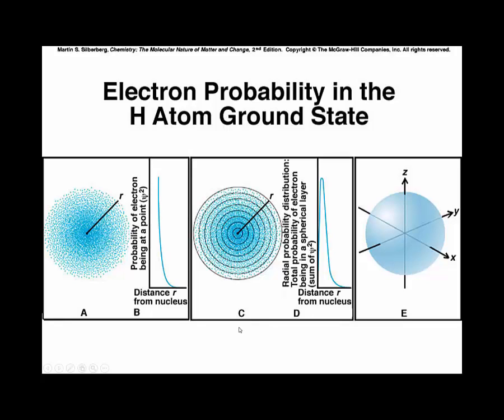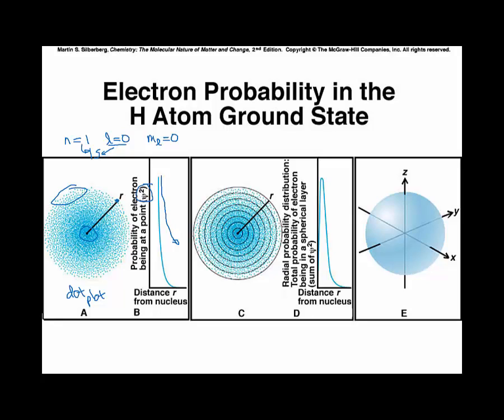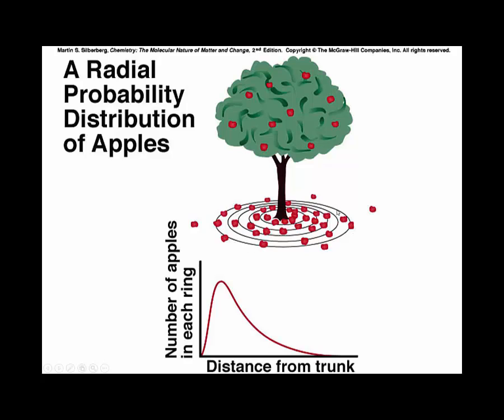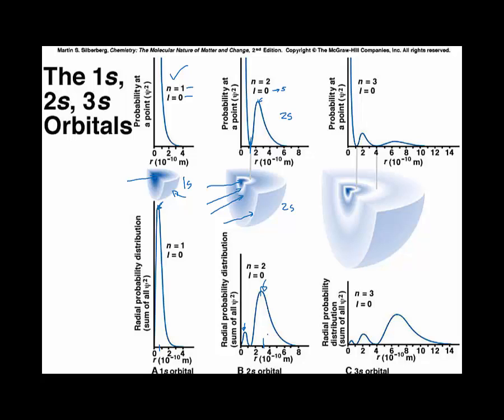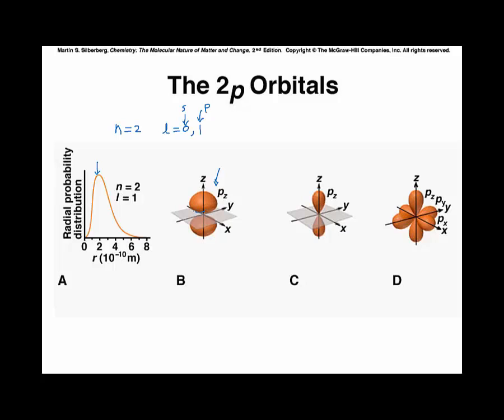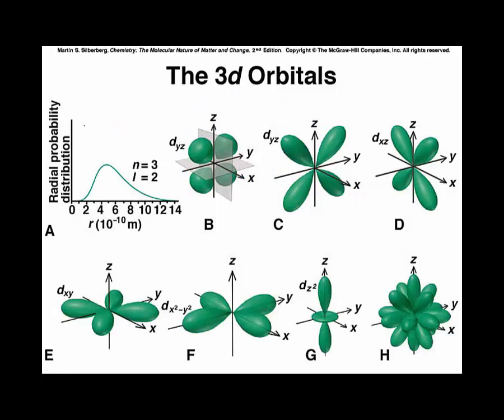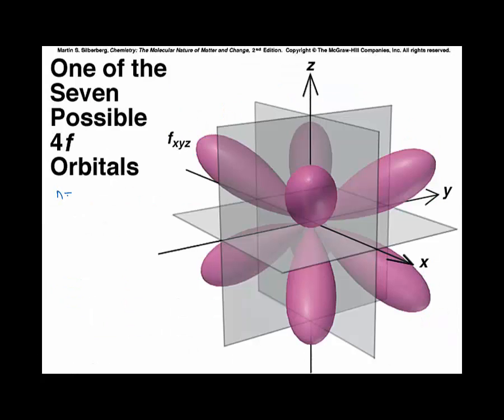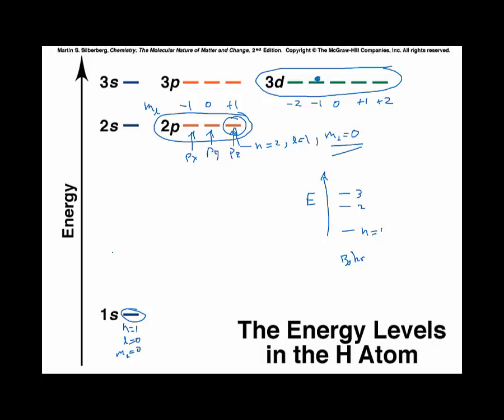Hydrogen Atom Orbitals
Shapes, quantum numbers, and energies for the hydrogen atom orbitals